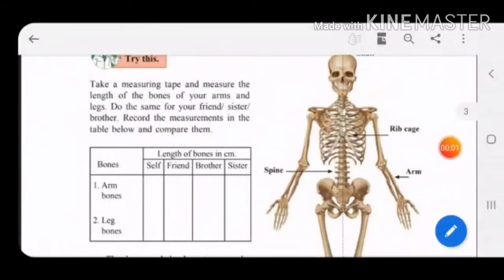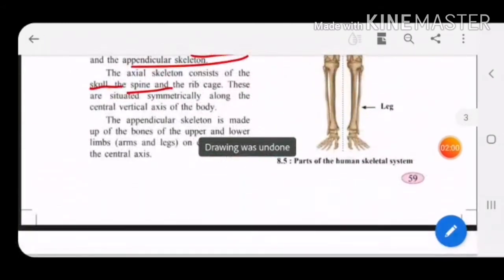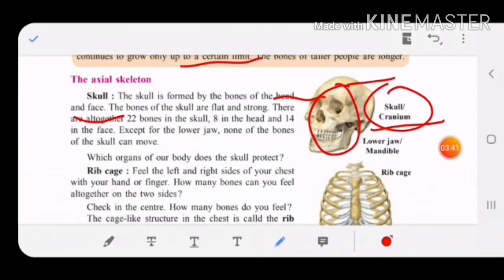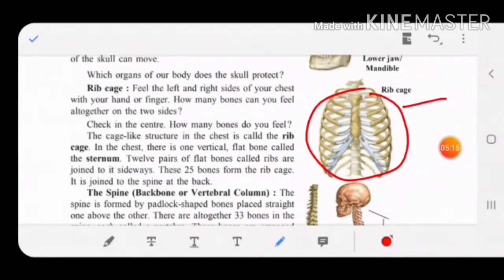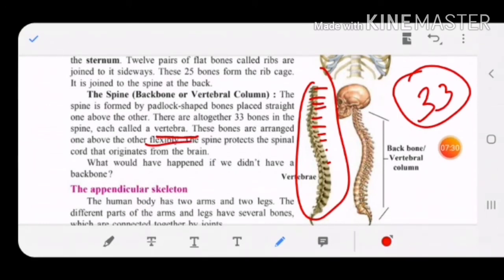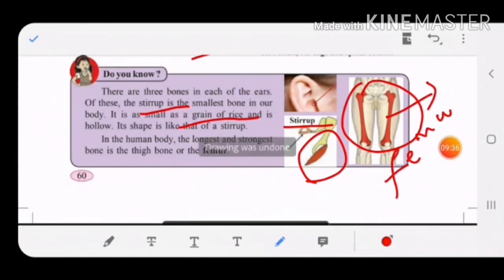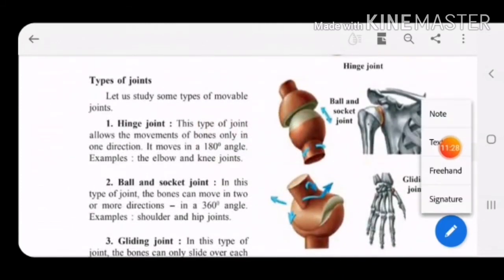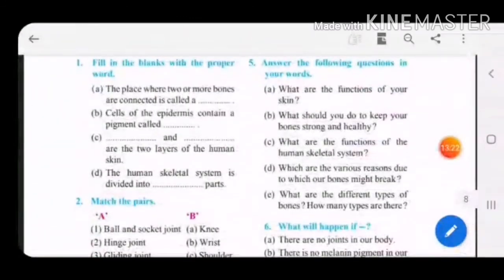SCIENCE | CLASS 6 | CHP 8 | THE HUMAN SKELETON SYSTEM AND SKIN | PART 2 | MAHARASHTRA STATE BOARD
In this video we are going to study about axial skeleton and appendicular skeleton and types of joints in details